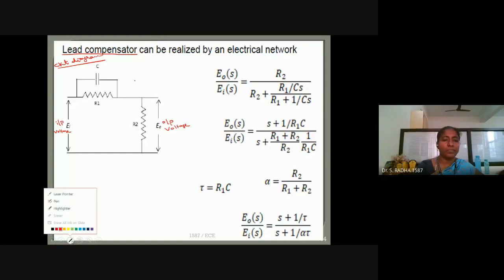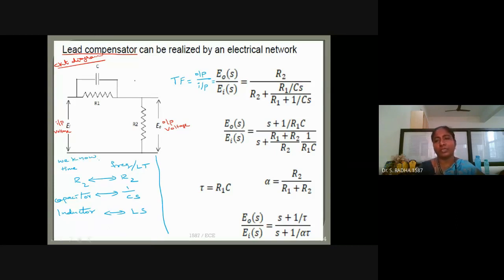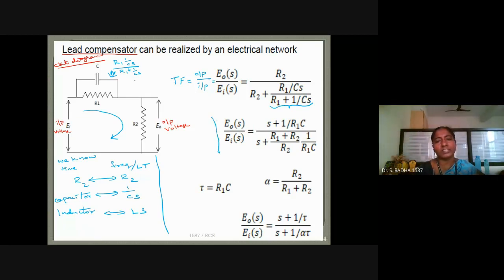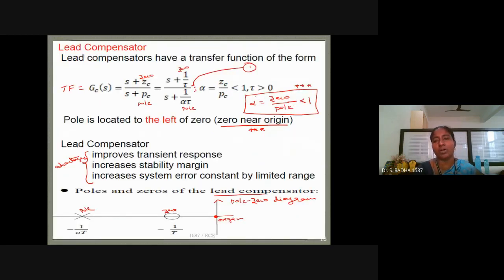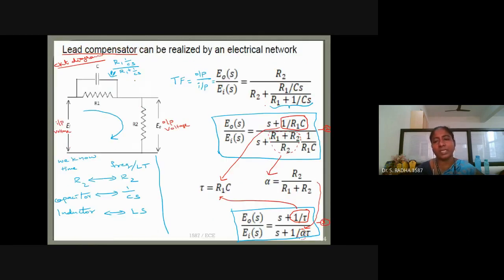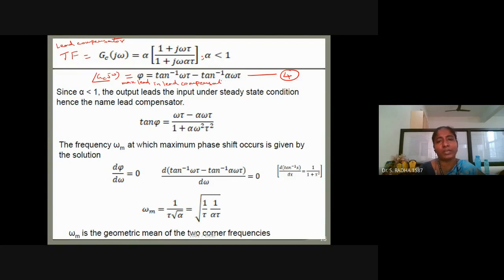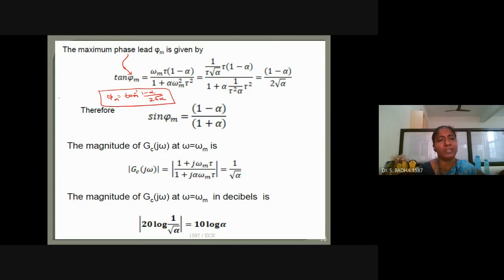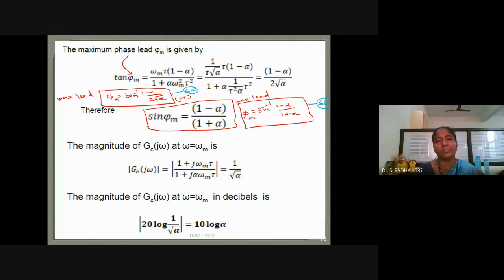Compensators L2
Control systems- Lead compensator- L2